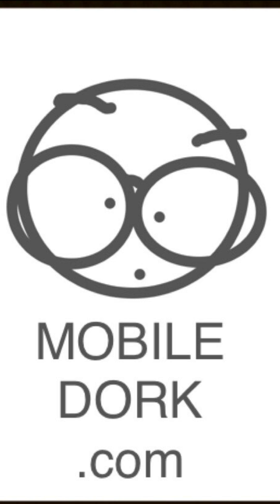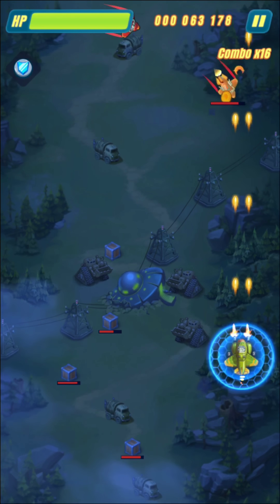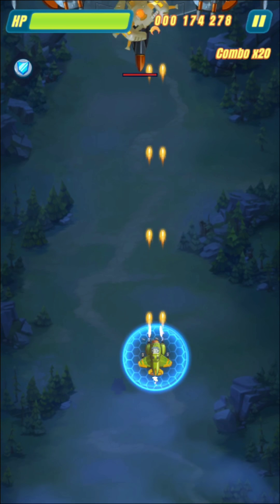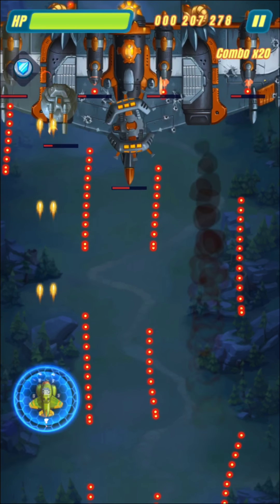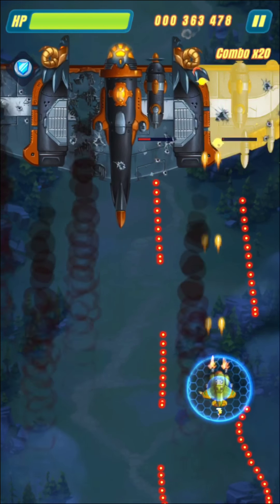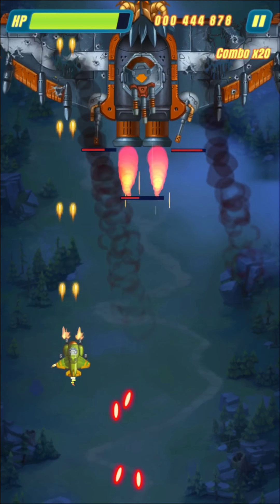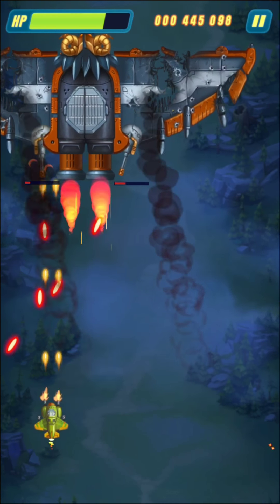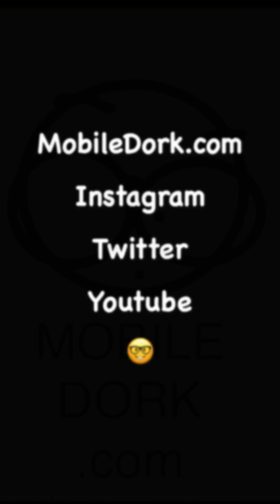Sparrow Vs GunHead Level 7 Boss - HAWK Freedom Squadron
Gameplay of how I defeated Gun Head in level 7 of the mobile video game HAWK: Freedom Squadron for iPhone. Gun Head is the first boss you encounter in the game.

I had the default plane (the Sparrow) with no brobots and no overdrive boosts. This was on level: Easy.